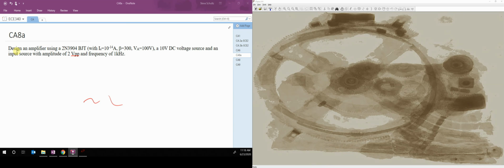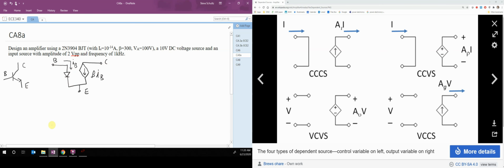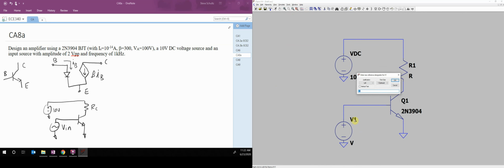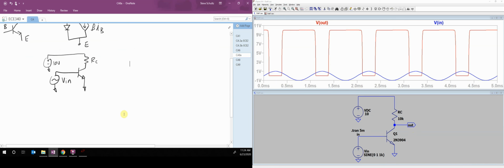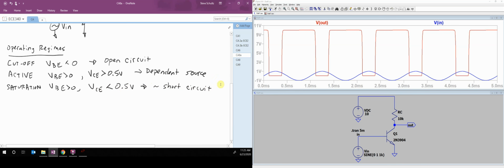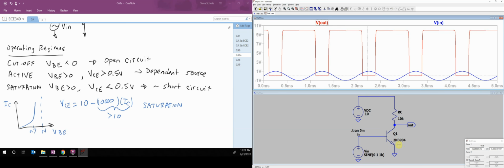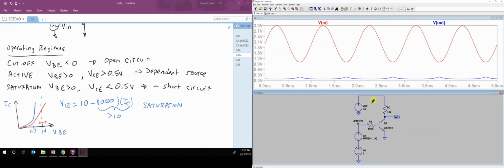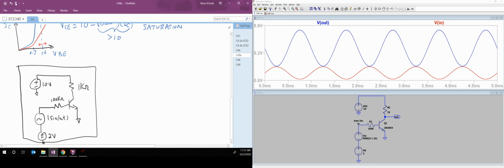BJT amplifier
This problem covers how to make an amplifier from using a BJT.